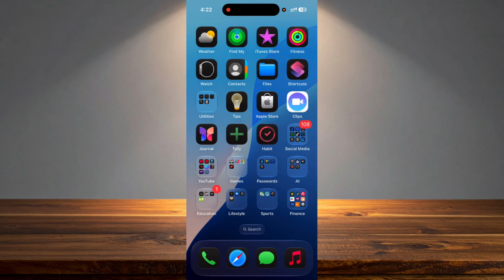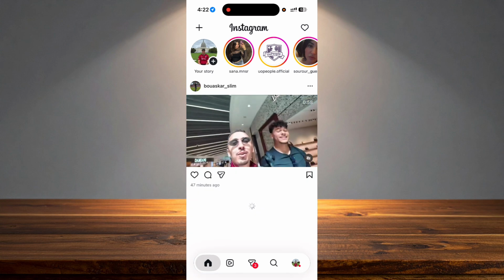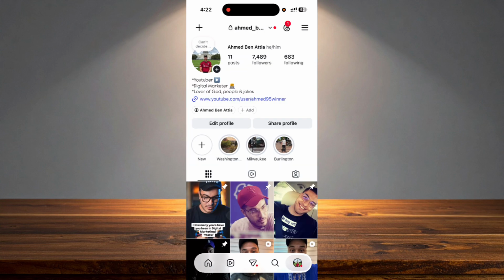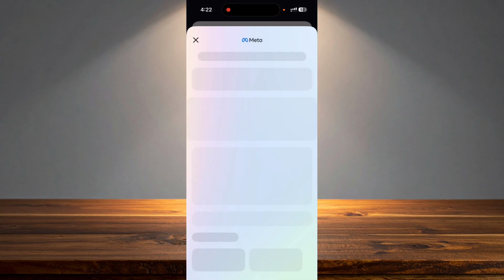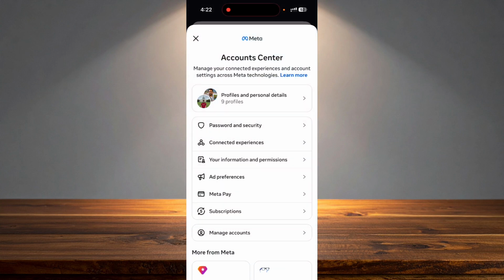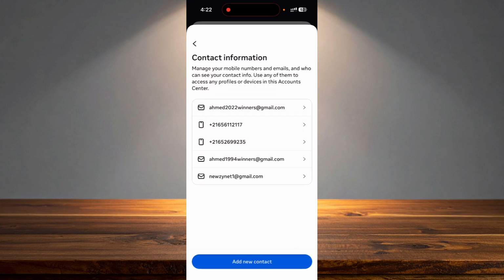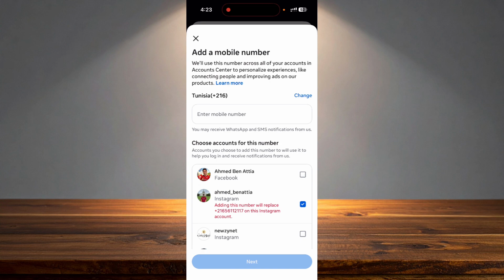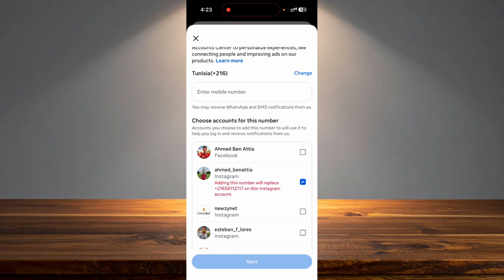How to Change Your Instagram Phone Number | 2026 Update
Updating your mobile number is one of the single most important things you can do to avoid getting permanently locked out of your profile and keep your login data secure. In this tutorial, I will show you exactly how to update your phone number using Meta’s consolidated Accounts Center layout for 2026!